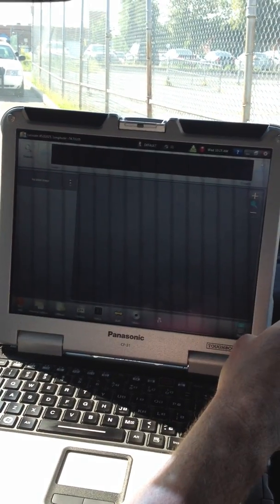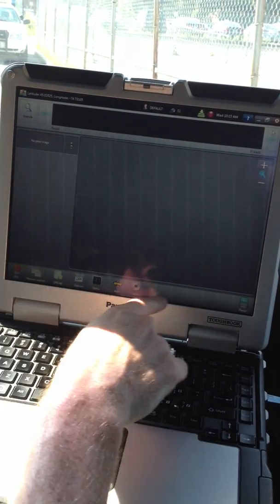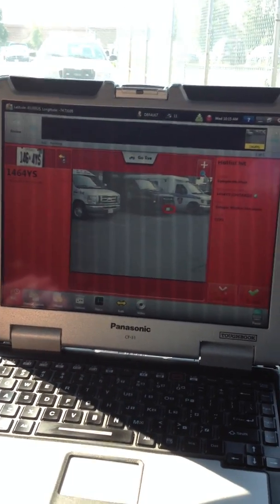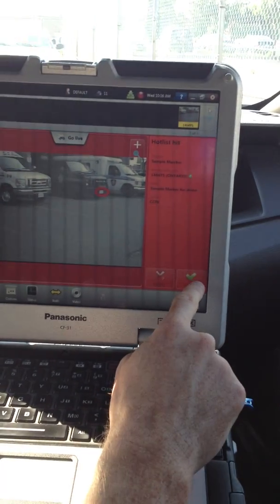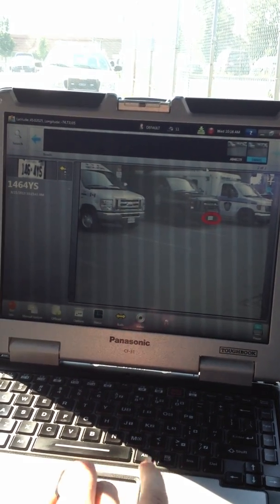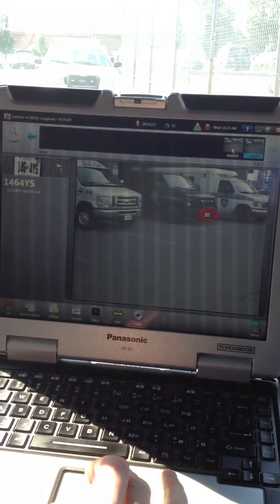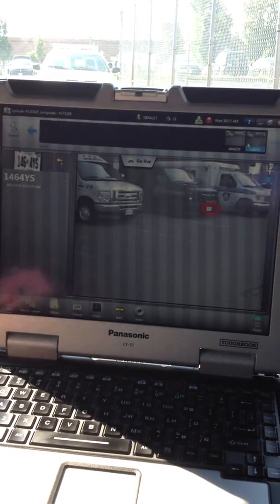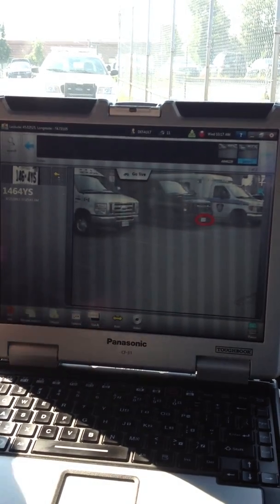Cornwall Police Automatic License Plate Reader TCD